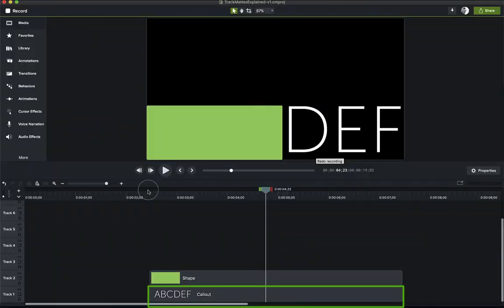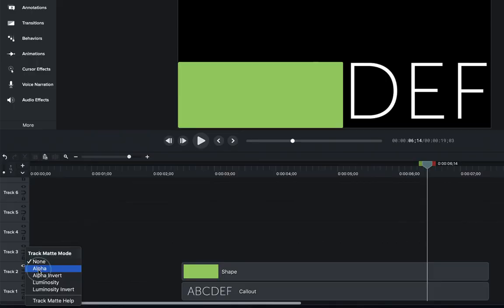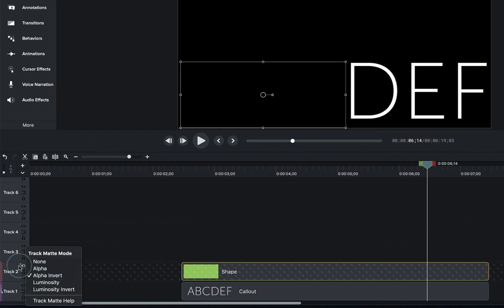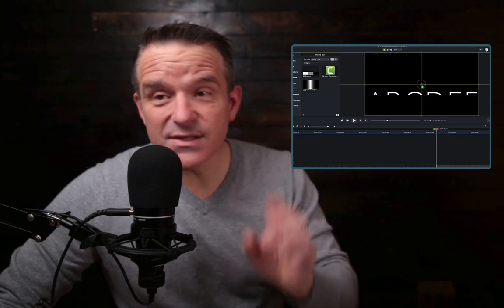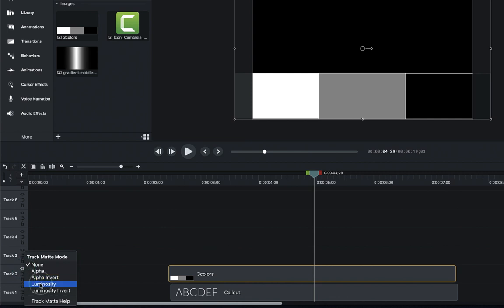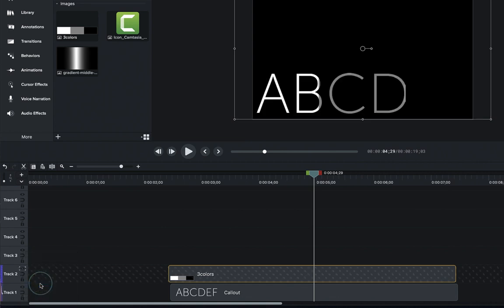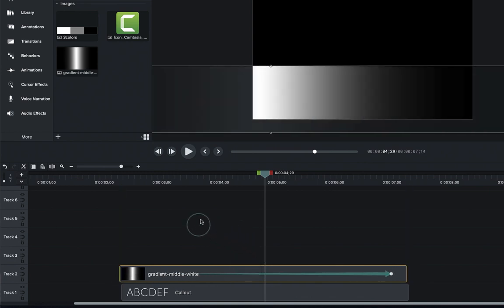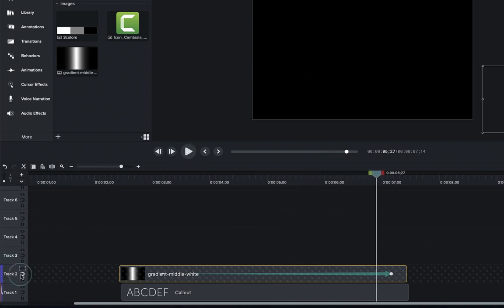Track Mattes Explained - Camtasia Advanced Series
Camtasia 2020 supports track mattes or what is sometimes referred to as masking, to build richer animations. We'll show what they do and give you a project to experiment with them (below).